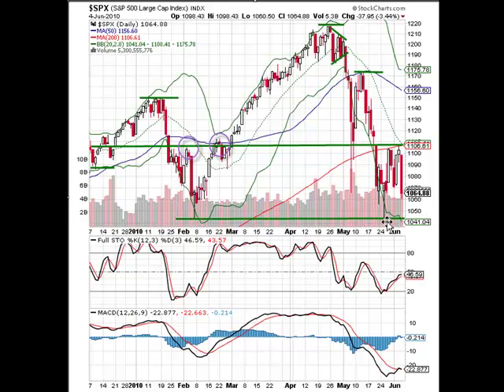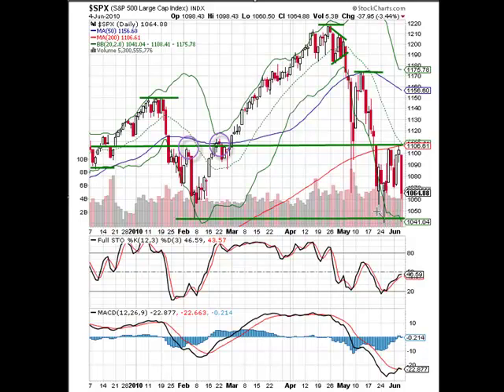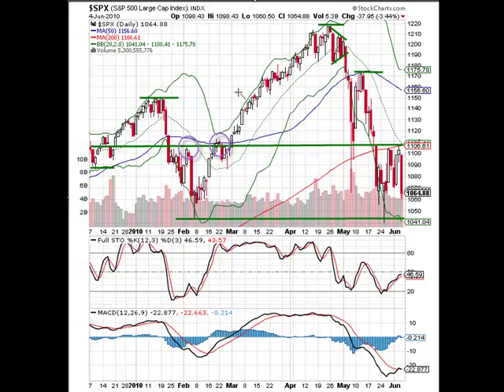Helter Skelter- S&P 500 6-4-10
We continue to suffer from "Helter Skelter" moves in the market.  This is certainly not a market for the timid.  It appears that the indexes may be finding a narrower channel as it moves into a Bear Flag chart pattern. However, as long as the indexes continue to put in triple digit trading days, the volatility will remain high even though it may begin to channel.  The VIX is currently at 35.48 up over 6 points today alone.  The volume although respectable was not huge.  It feels more like a lack of buyers as opposed to massive selling.